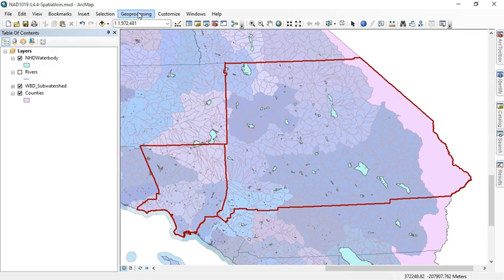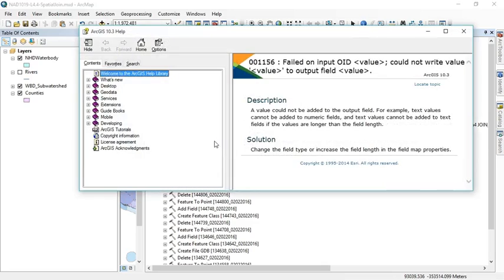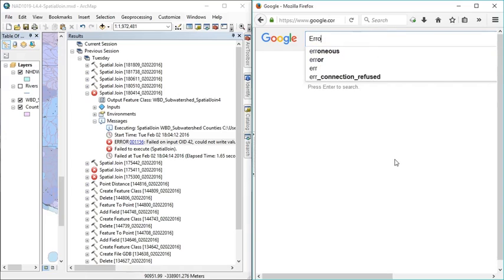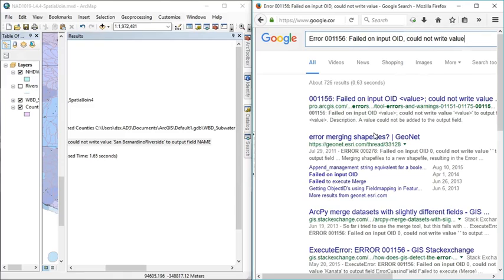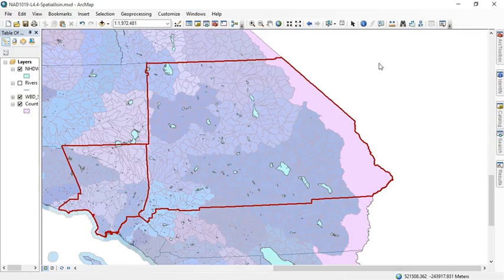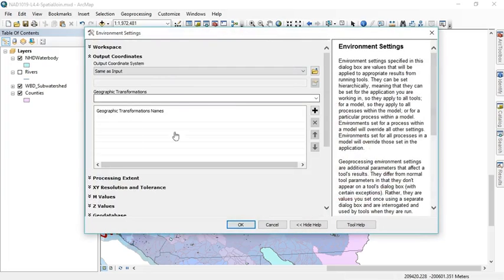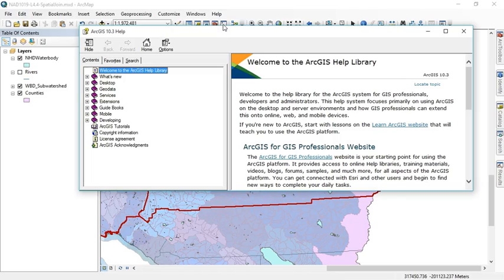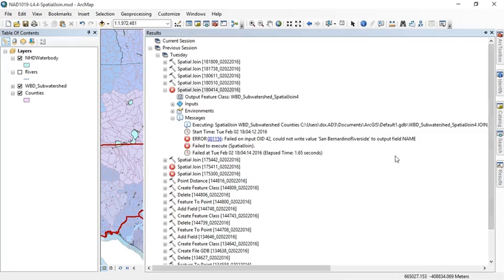44-Troubleshooting ArcGIS University of California, Davis Coursera